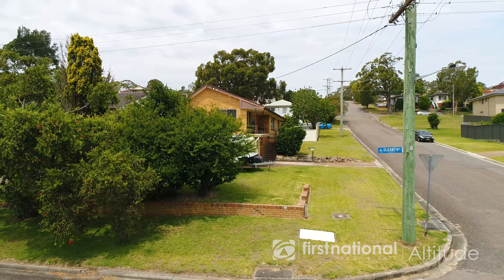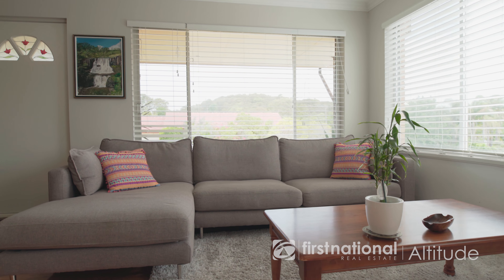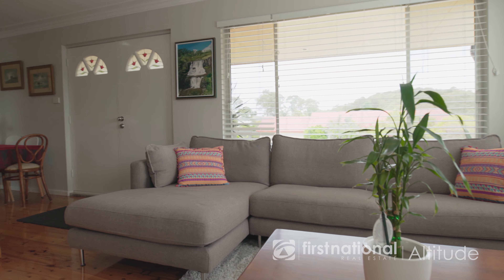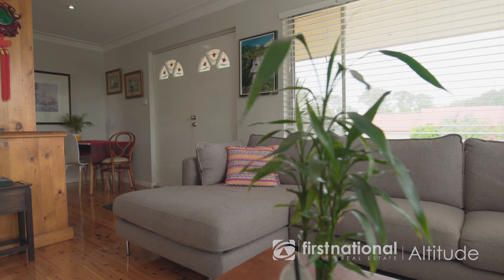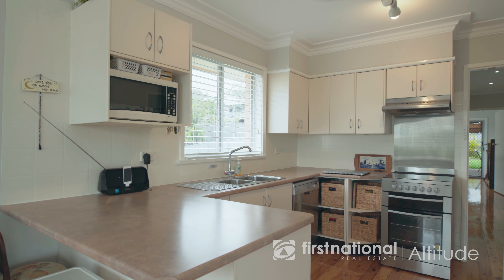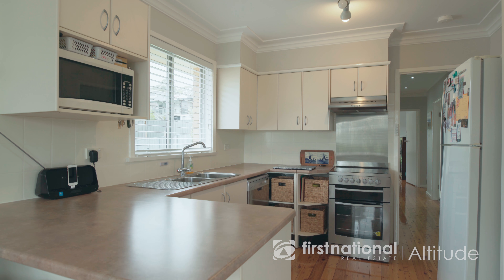21 Elizabeth Street, Floraville